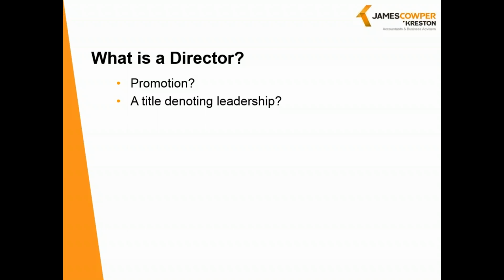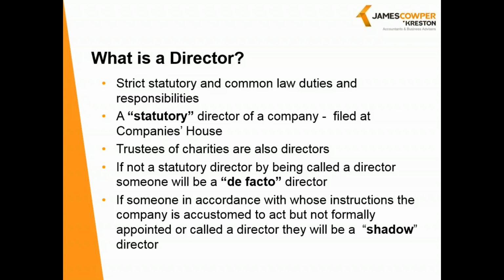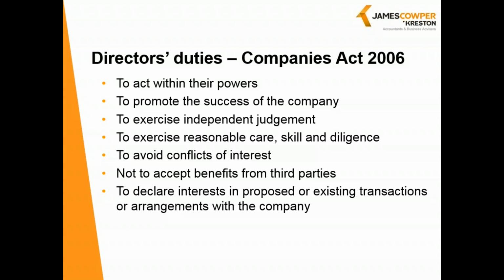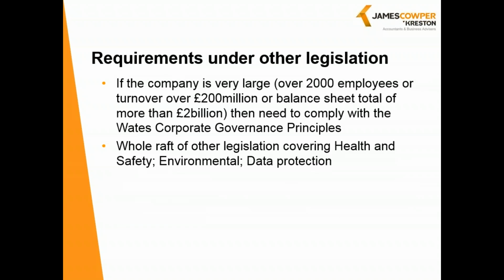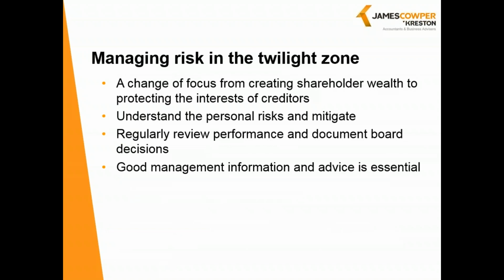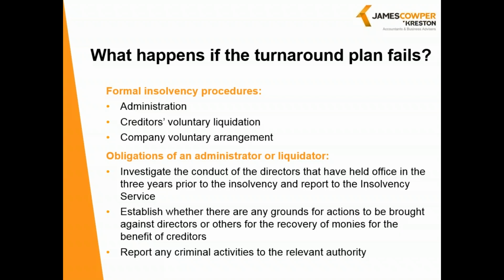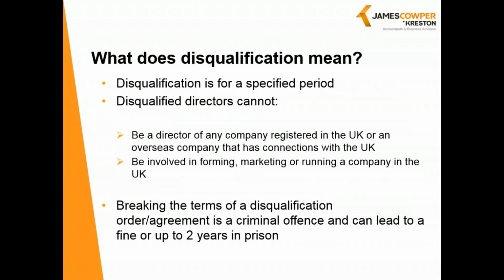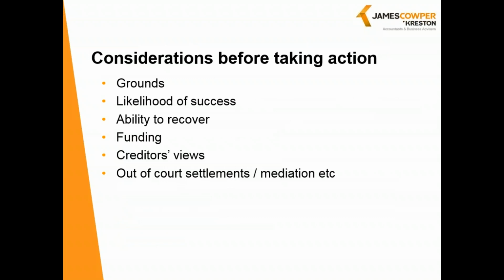Webinar - Privilege or burden?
The responsibilities and obligations of Directors and Charity Trustees in the 21st century.

Sandra Mundy and Sue Staunton will consider the implications for directors and charity trustees of the legislation that creates the obligations on those who hold such office and how they might seek to mitigate their personal risk.